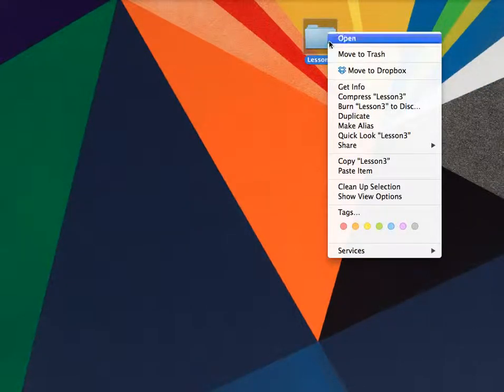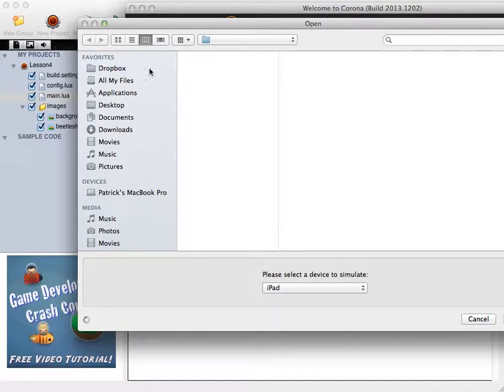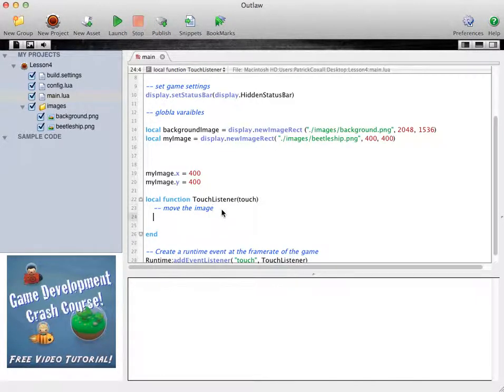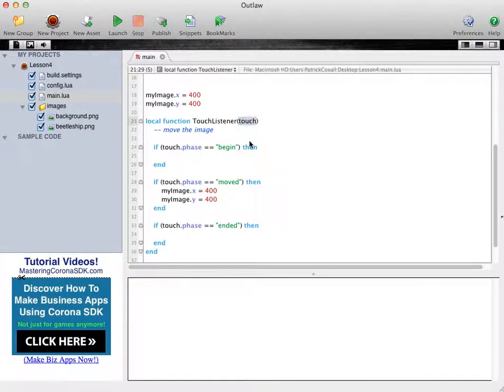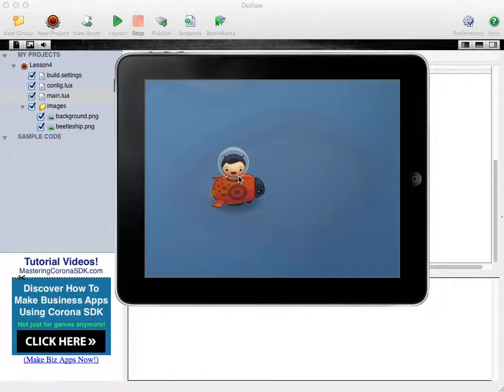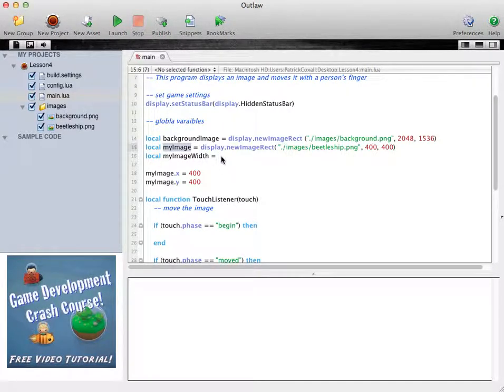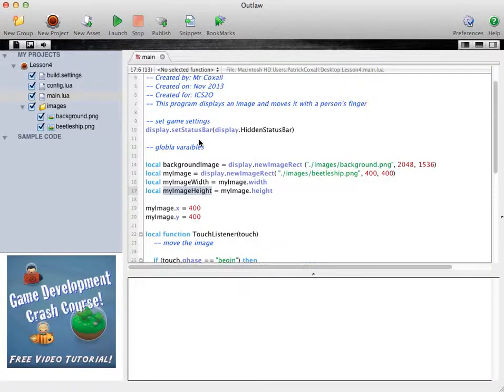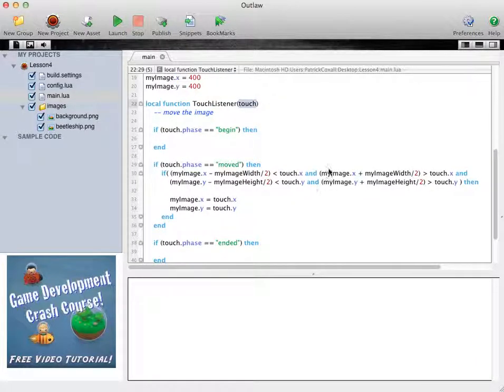Lesson 4 Corona SDK